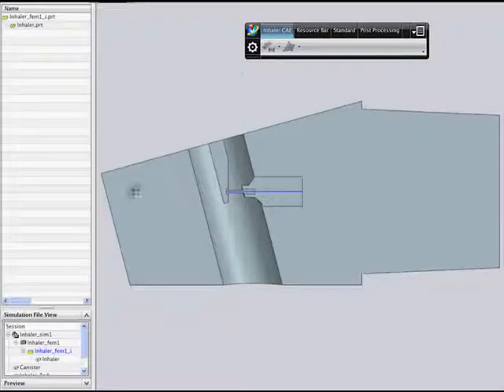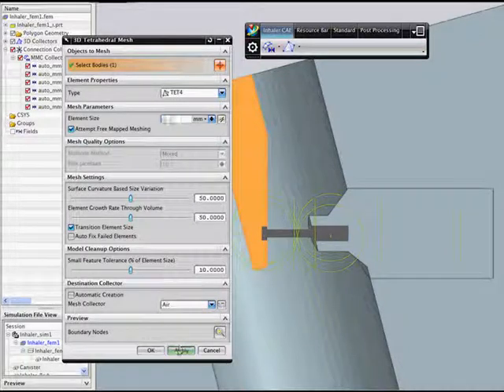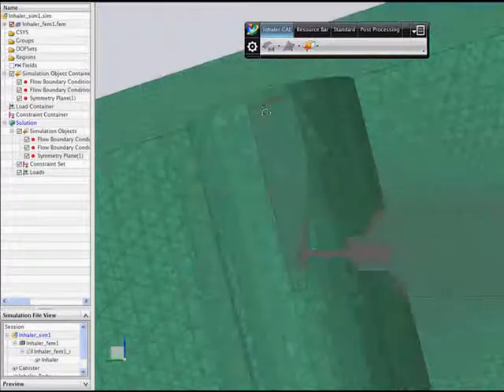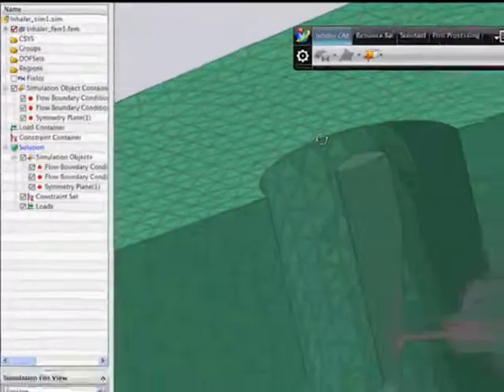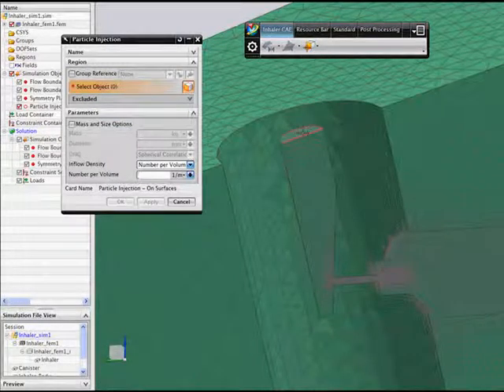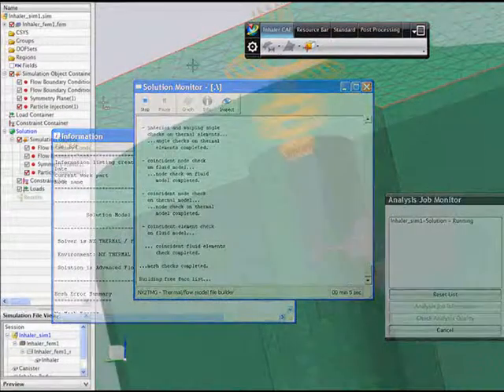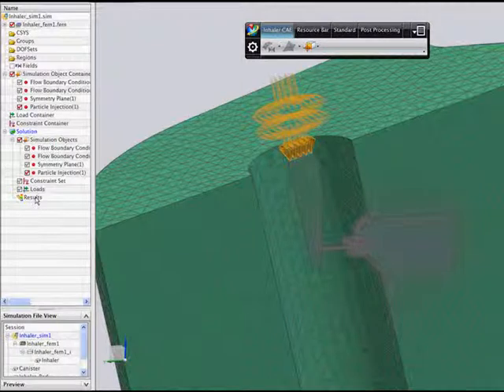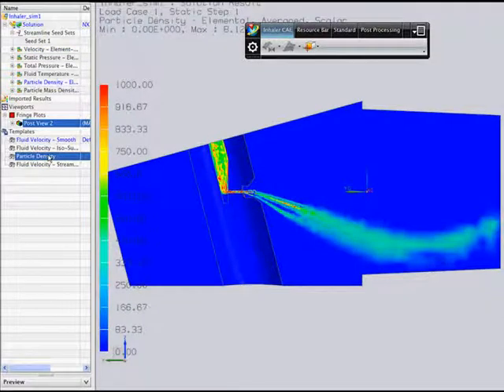analisis flow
se muestra un analisis de fluidos a travez de un inhalador.

Informes
Felix Juan Carlos Gutierrez Arcos
PLM Division
Oficina (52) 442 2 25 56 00  Ext.5700
Celular 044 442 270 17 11